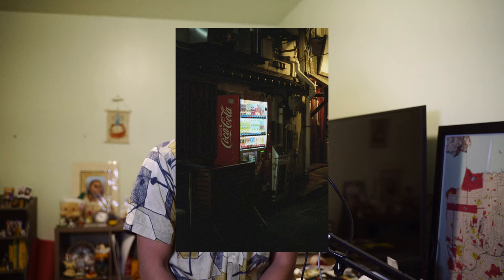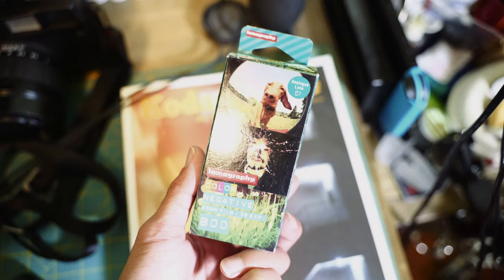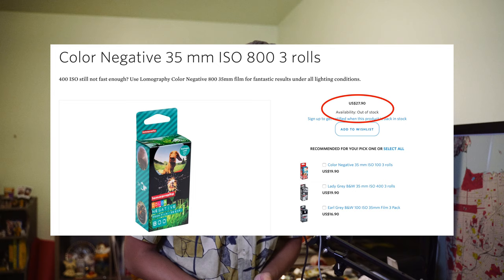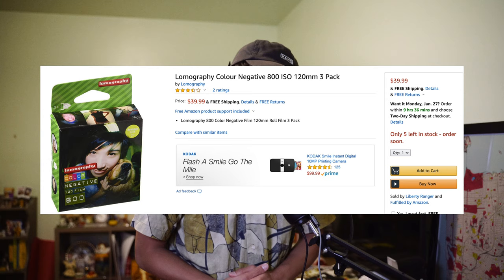Lomography 800 | First two rolls in Tokyo and Bangkok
My first two rolls of Lomography 800 shot with the Fuji STX-2. Since I am more hooked with my medium format cam Fuji GW690III, I kinda neglected shooting with my STX-2 which had a roll of Lomo 800. So I was just shooting here and there. A few in Bangkok and San Francisco and a bunch in Tokyo. I find the film well balanced as it exposes great day and night. For the work I do, I think this film is perfect and also would say it's one of my favorites along with the Kodak Portra 400. What I want to do more with this film is to shoot more at night and try it on medium format.

Please note I didn't use DIGITAL ICE (Epson V600) or photoshop to remove dust. I usually clean it up, but I didn't do it for this video. Anyways, I hope y'all enjoy the video.''

🎒 MY EQUIPMENT
➥ My video camera
➥ My video lens
➥ 120 KodakPortra 400
➥ Epson v600 (Film Scanner)
➥ My lighting setup
➥ My video monitor

➥ Are you a music producer? Get in touch! I'd love to have your music featured.